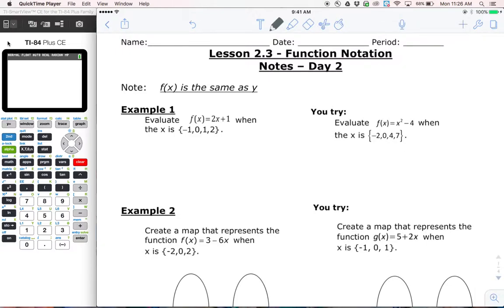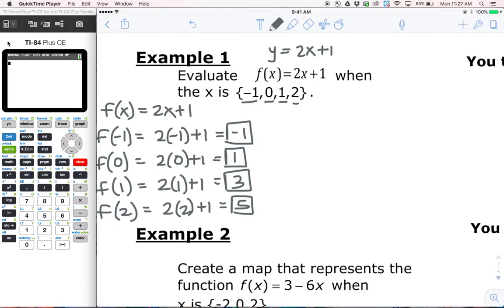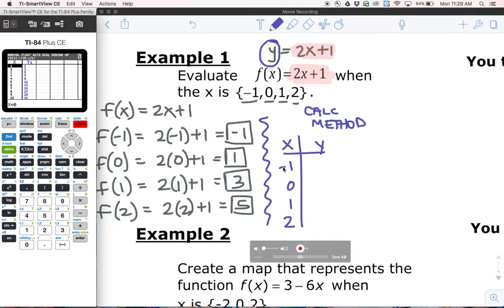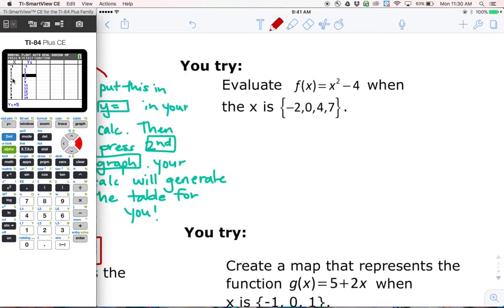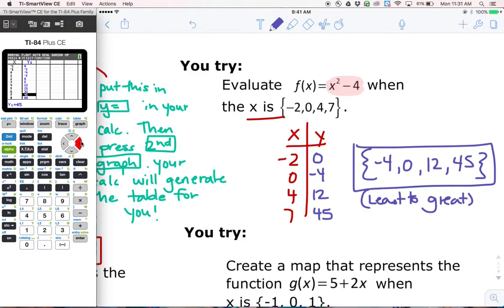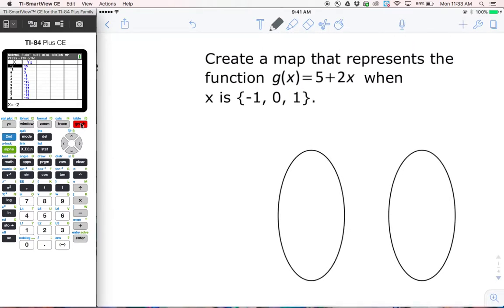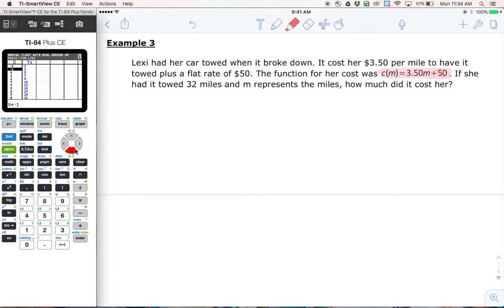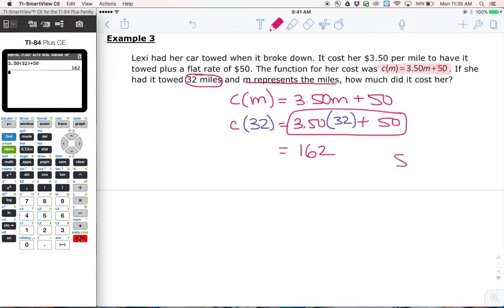2.3 Function Notation Notes Day 2